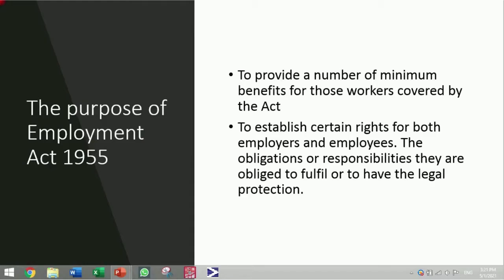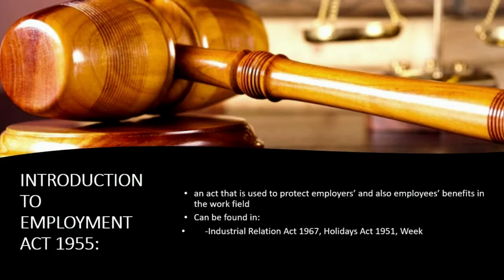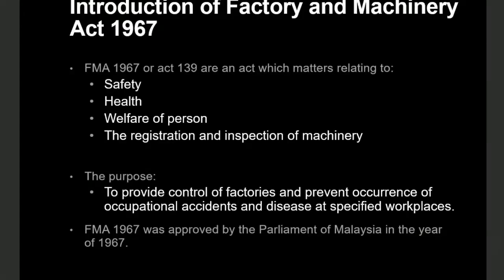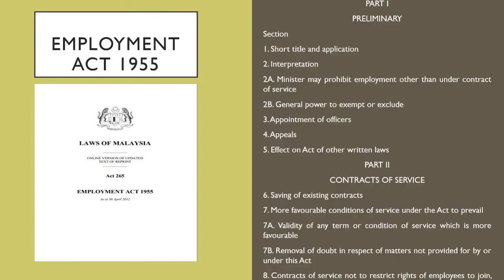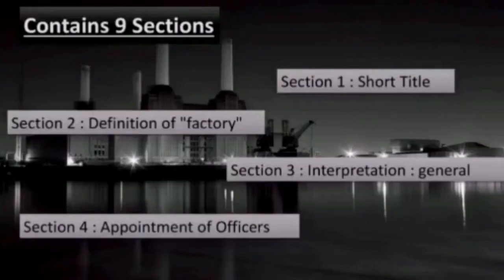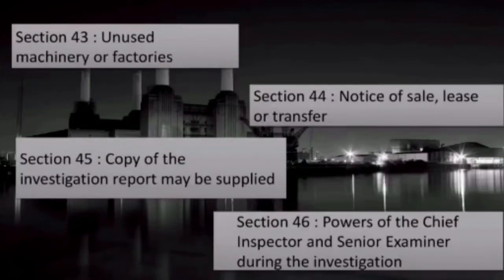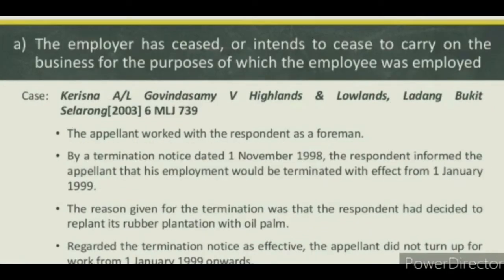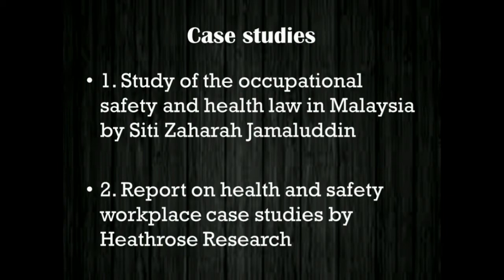EMPLOYER ACT 1955 AND FACTORIES AND MACHINERY ACT 1967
GROUP 13
THIS IS FOR ASSIGNMENT STM3114